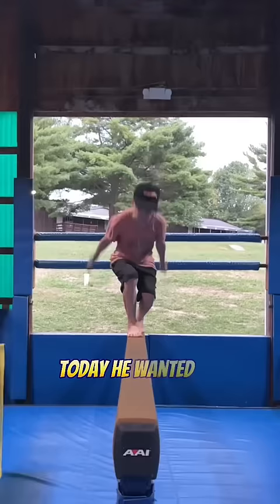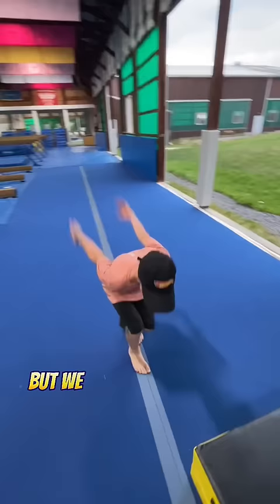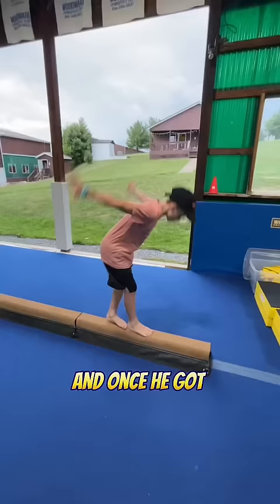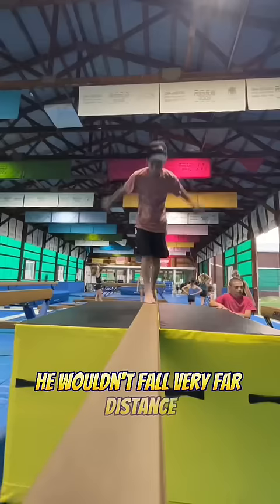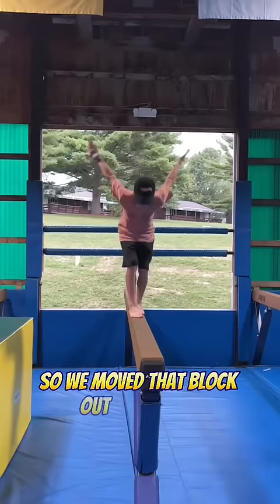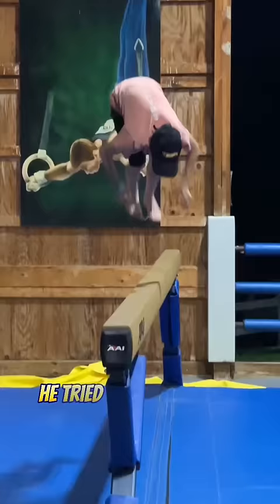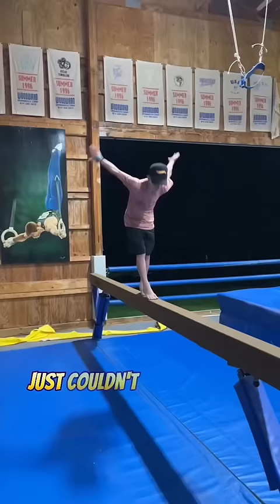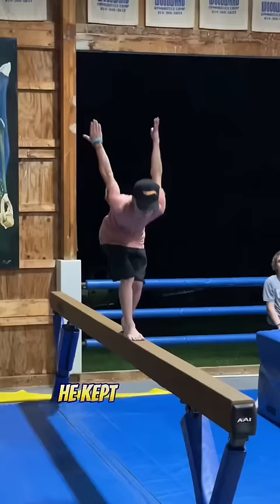THIS KID CAN BACKFLIP ON A GYMNASTICS BEAM! 😱